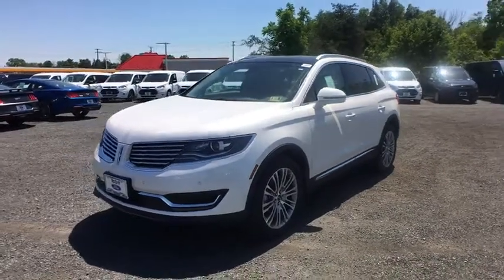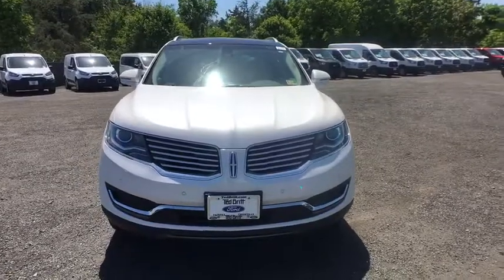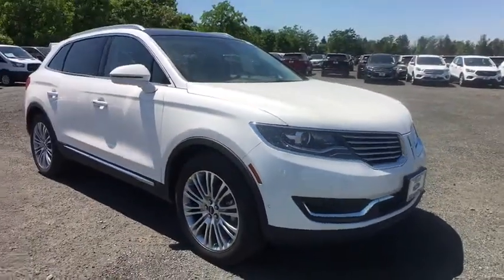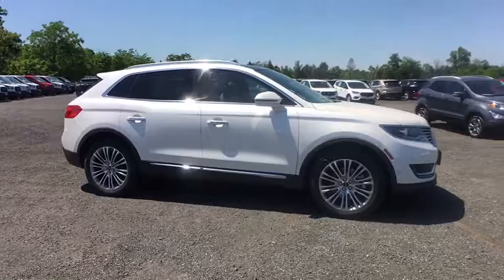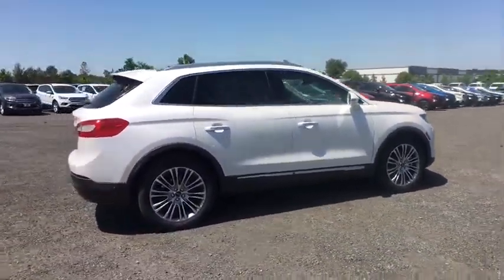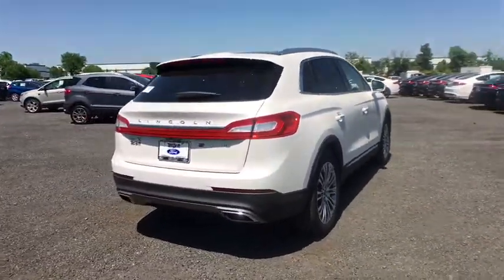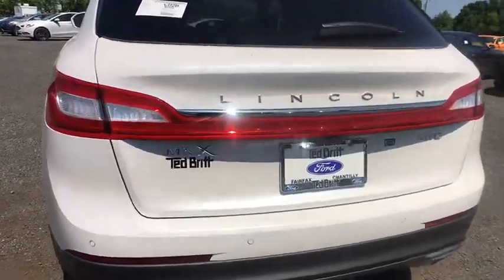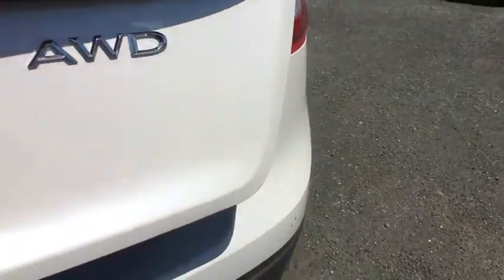2018 Lincoln MKX Chantilly, Leesburg, Sterling, Manassas, Warrenton, VA L81250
White Platinum N 2018 Lincoln MKX available in Chantilly, Virginia at Ted Britt Ford Lincoln. Servicing the Leesburg, Sterling, Manassas, Warrenton, VA area.

2018 Lincoln MKX Reserve AWD. Ted Britt Lincoln offers the best car buying experience on the East Coast!